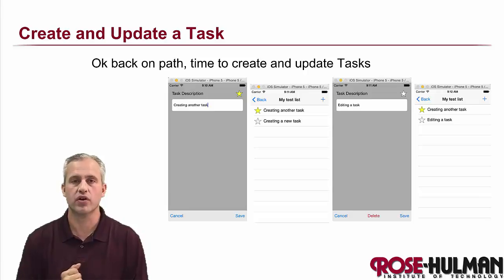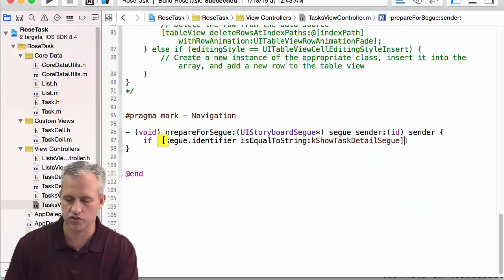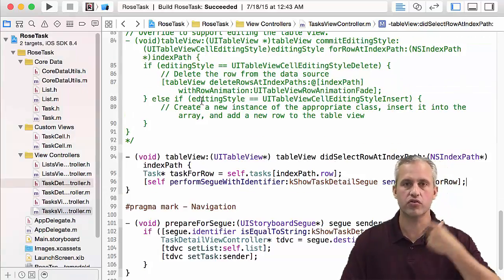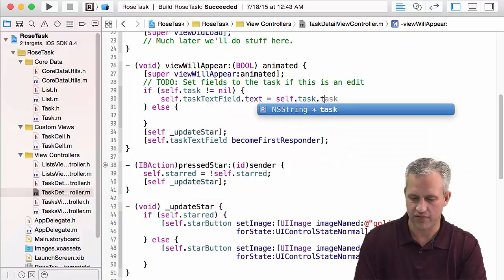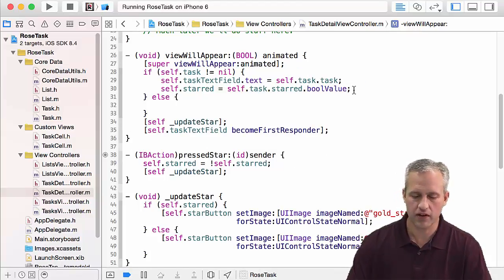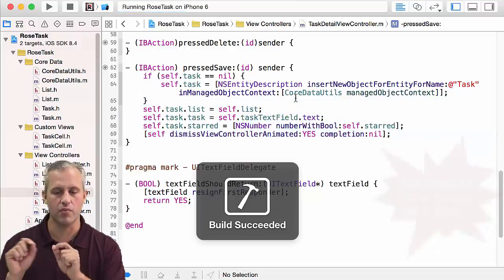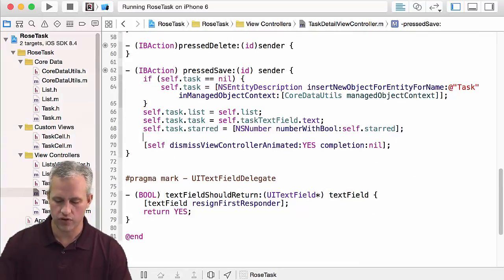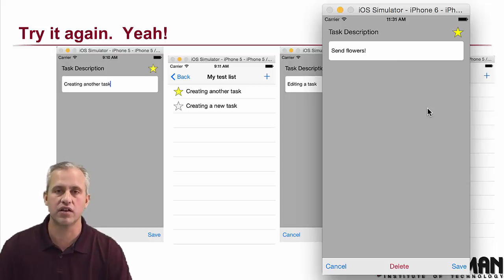Create and Update a Task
Creating and updating our Task.